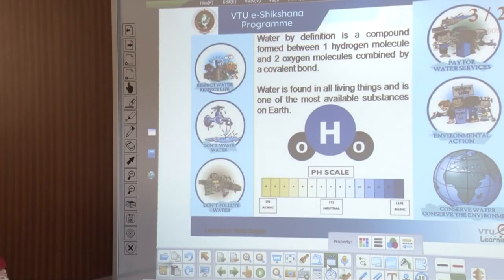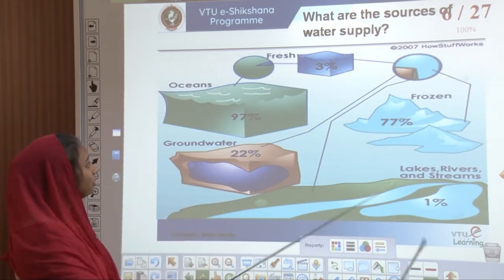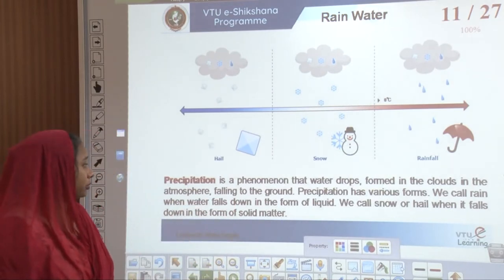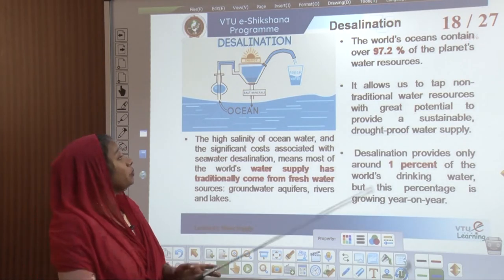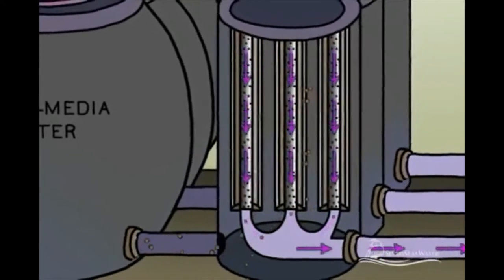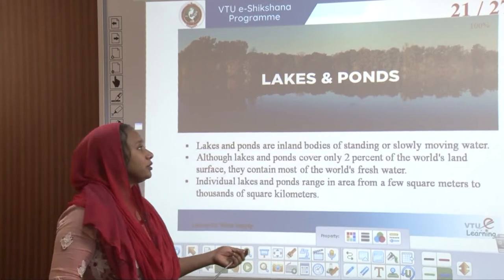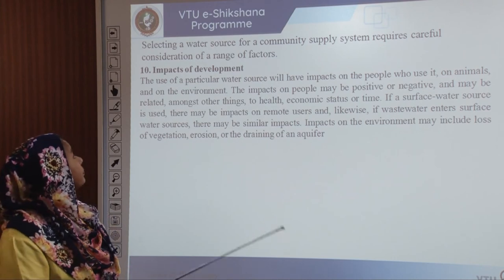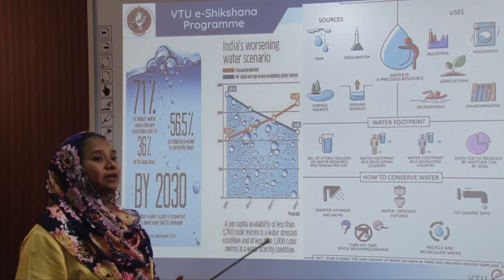Module 1 - Lecture 02